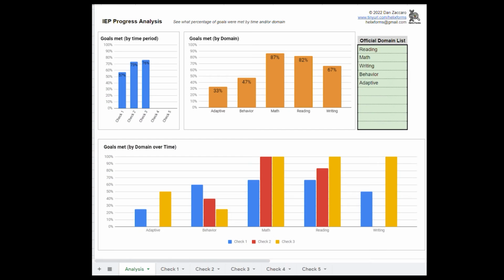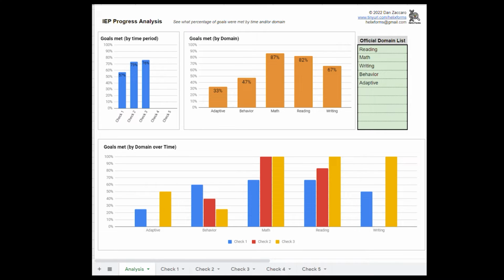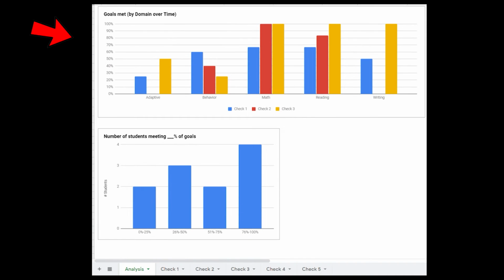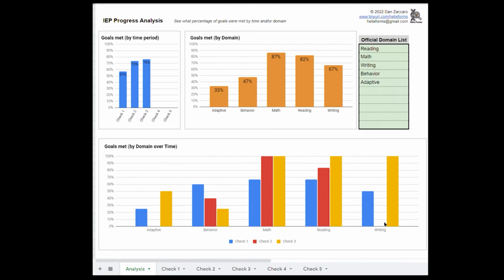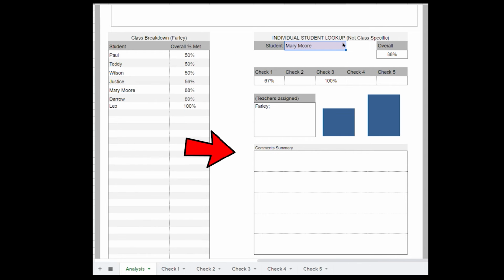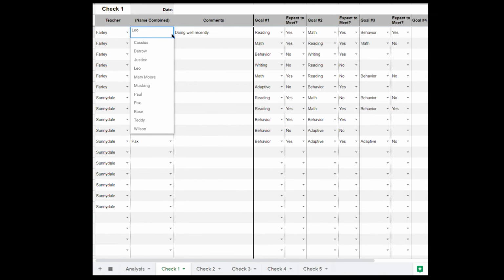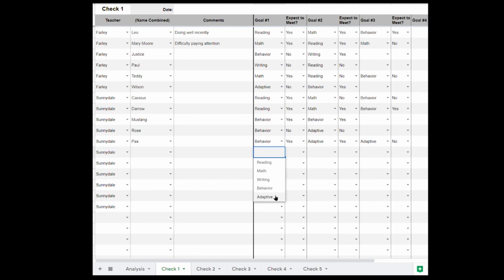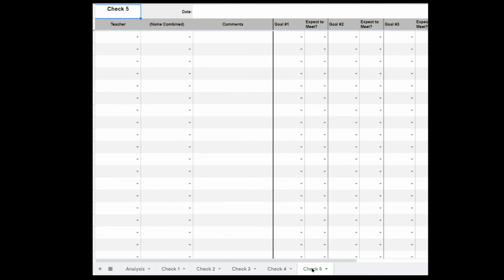IEP Progress Analyzer (Helix Forms)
Use this form to see instantly see how many IEP goals are expected to be met across your building or classroom.